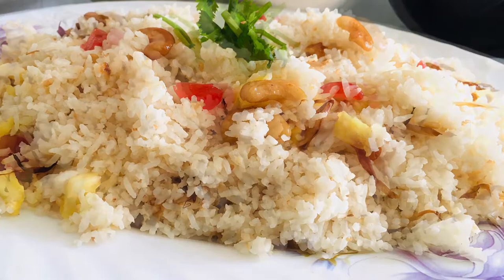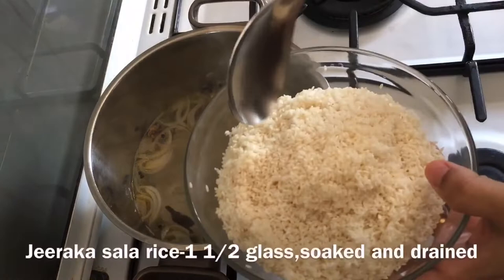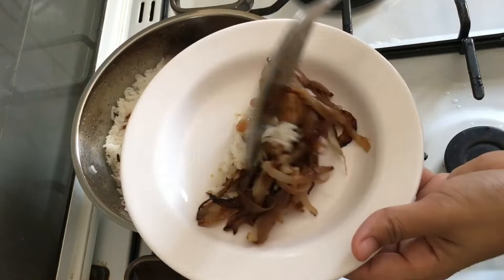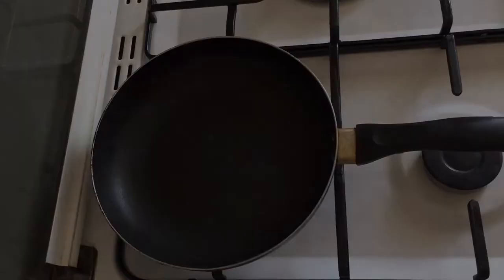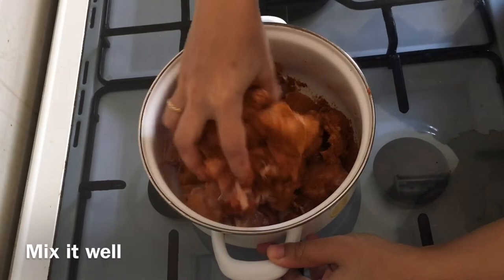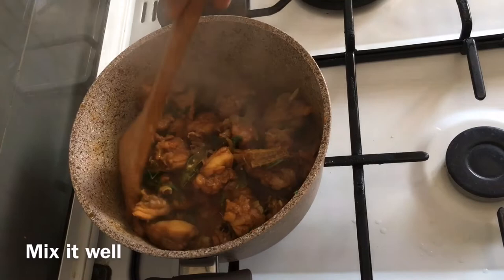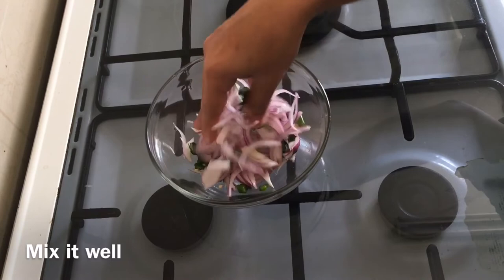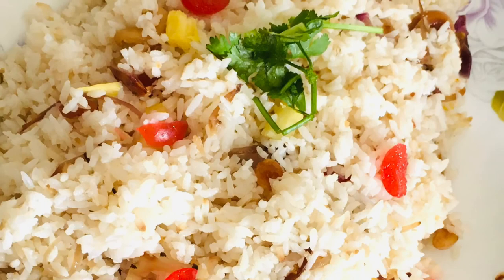നെയ്‌ ചോറിൽ ഈ രണ്ടു ചേരുവ കൂടി ചേർത്ത് ഉണ്ടാക്കി നോക്കൂ| Ghee Rice| Easy Chicken Curry |Raita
Ingredients

Ghee Rice

Spices-cinnamon sticks,cardamom,fennel seeds,cloves,black pepper
Onion-1 small sized, slices
Water-3 glass
Lemon juice-1 tbsp
Salt-11/2 tbsp
Jeeraka sala rice-1 1/2 glass
Cashews
Raisins
Onion-2 medium sized
Coriander leaves
Cherries
Pineapple

Chicken curry

Salt-1 1/2 tbsp
Lemon juice (half of one lemon)

Green chilies-2
Curry leaves
Tomato-1 small sized
Chicken masala-1 tbsp
Pepper-1/4 tbsp
Coriander leaves

Raita

Onion
Green chilies
Ginger
Curry leaves
Tomato
Yogurt
Salt